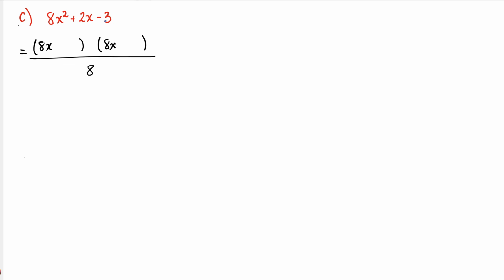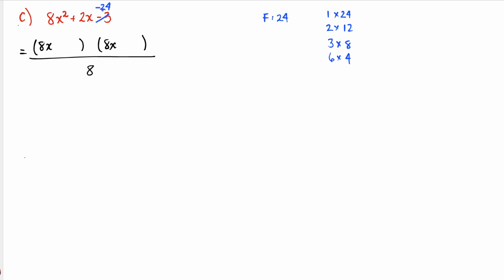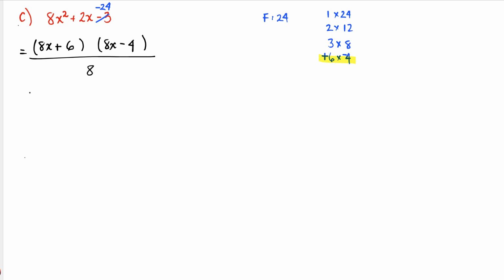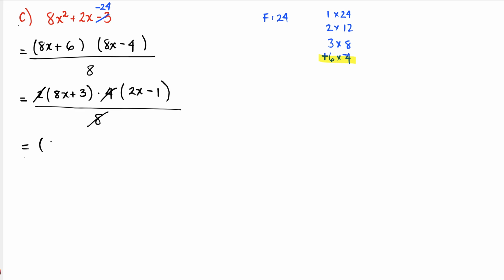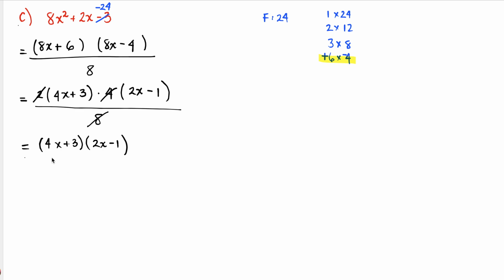16.4 Factorising non monic quadratics Part 3